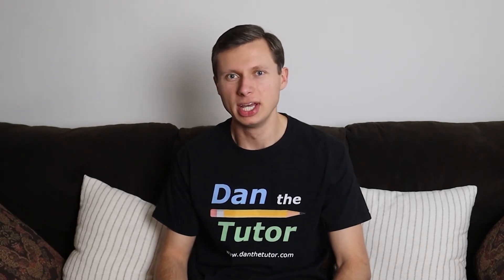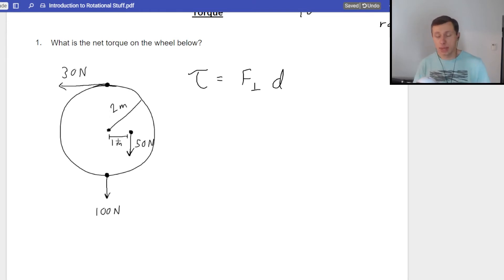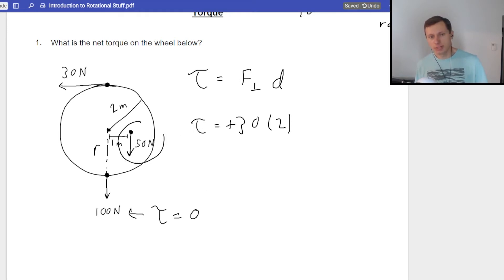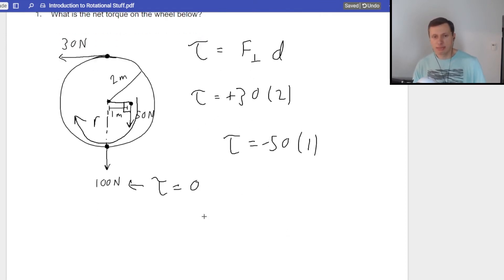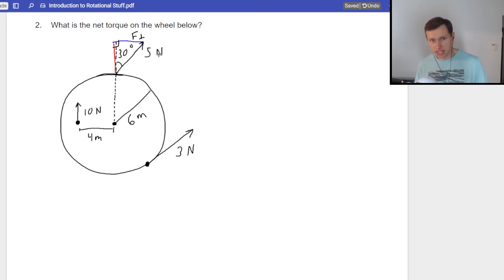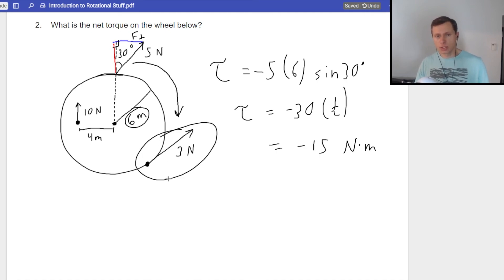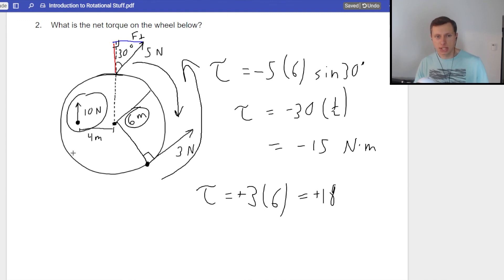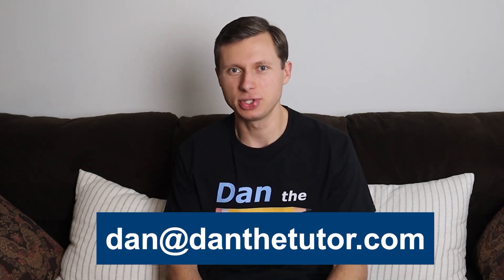Torque Practice Problems (and how to solve them)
Dan shows some practice problems on how to find the net torque on an object.

For 1 on 1 tutoring or free group tutoring,

This clip is taken from a group tutoring session for Phys 201 at the University of Delaware.